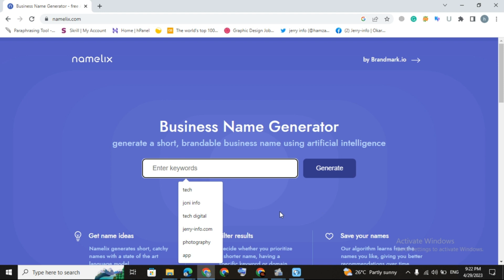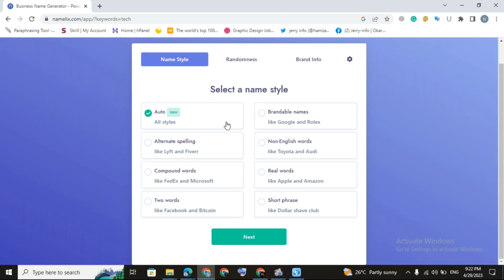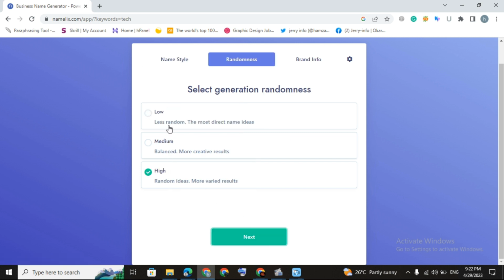How you can create name for your start business, YouTube channel, website, with the help of AI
Earn money, information tech, digital tech